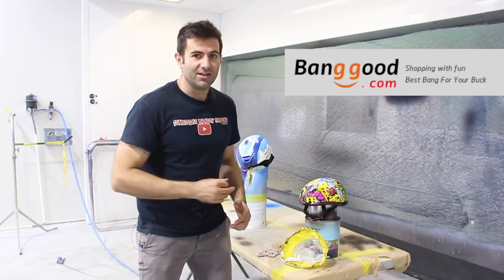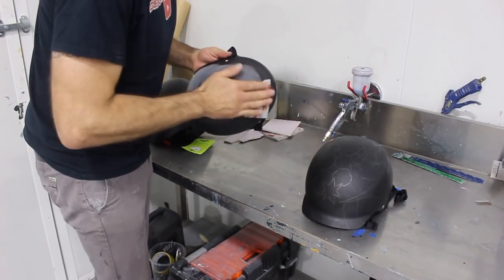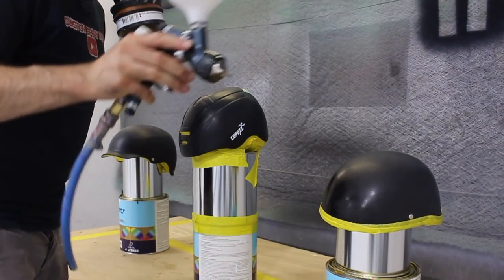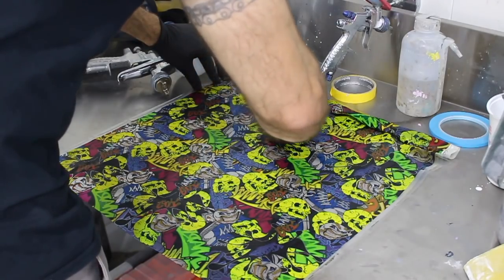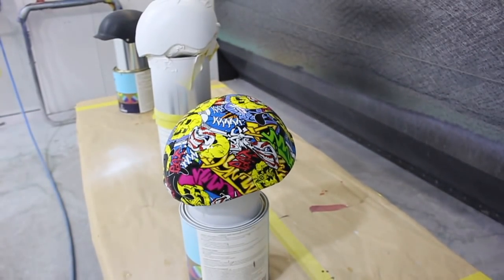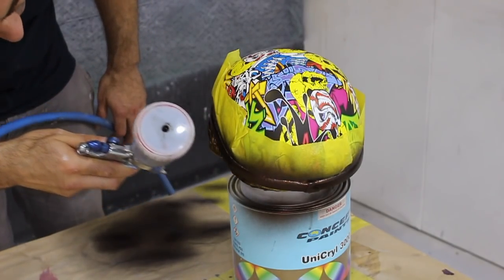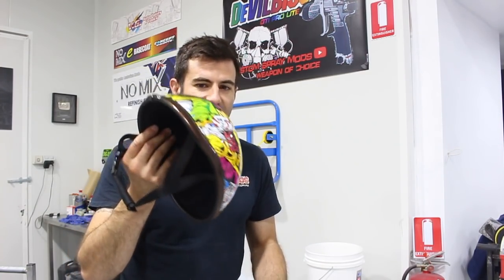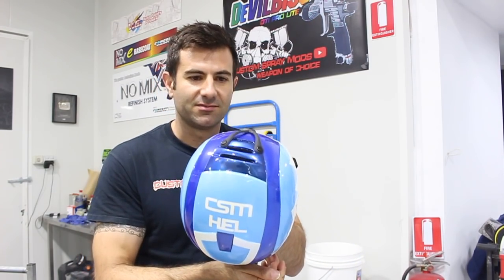Custom Painted Hydro Dipped Helmet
In this video I paint up some helmets from BangGood.com

The Vintage Cap was hydro dipped and looks pretty cool.
The snow helmet was painted in a snow scheme.